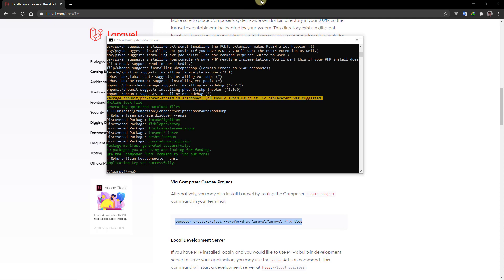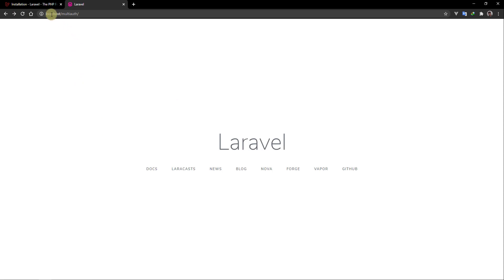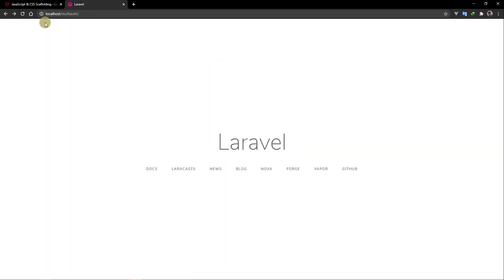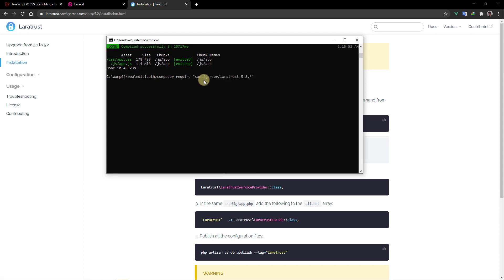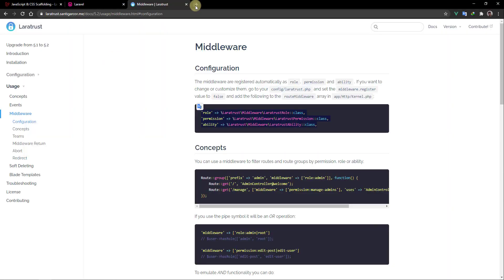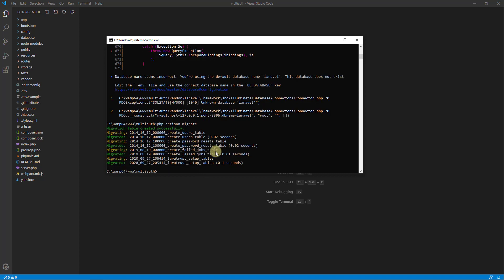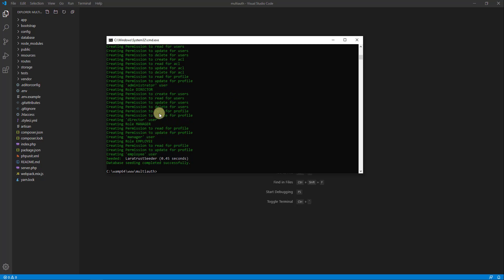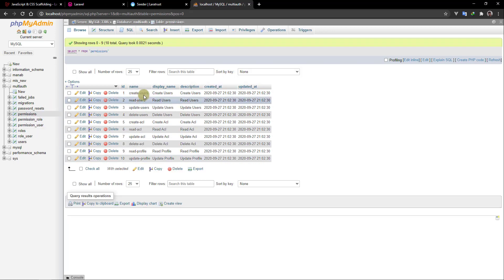#1 Multiple Authentication in Laravel 7.x - Installing Laravel & Laratrust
In this video you will learn how to install Laravel 7.x and front-end scaffolding including Laratrust installation and setup for multiple authentication system with roles and permissions for the users.